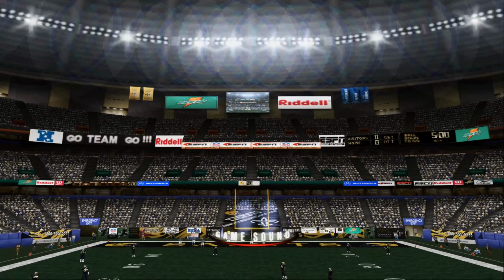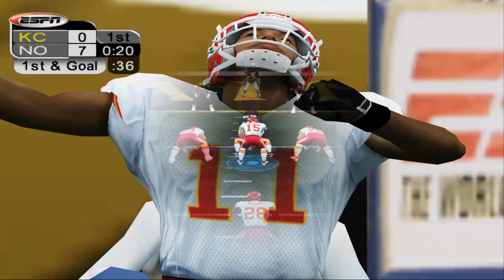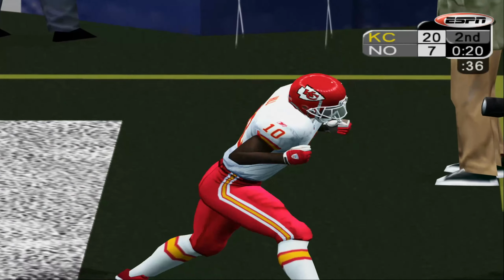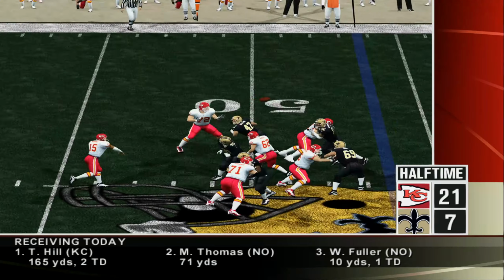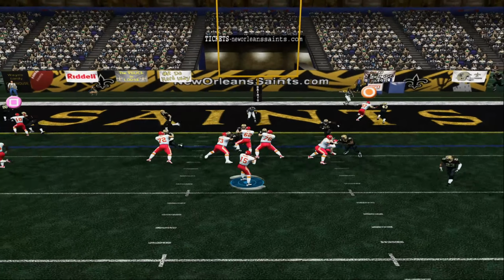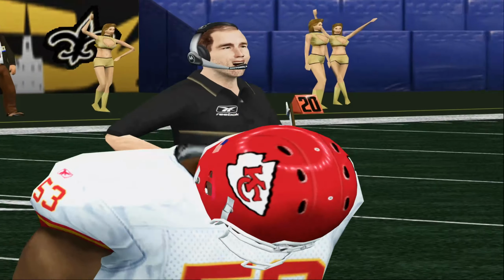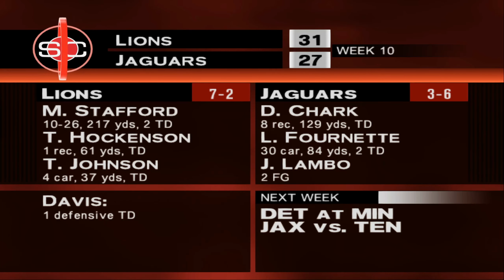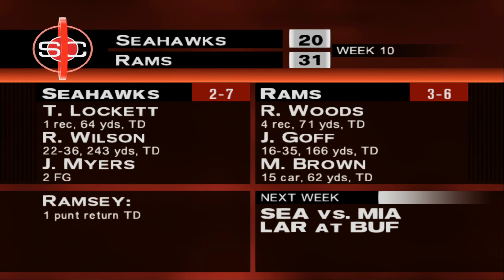NFL 2K21 Chiefs Season - KC vs NO (PC HD)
Patrick Mahomes and the Cheifs faced Drew Brees and Alvin Kamara at the dome in this Week 10 match up.

Halftime: 6:51
Post Game: 13:10
SportsCenter: 14:53